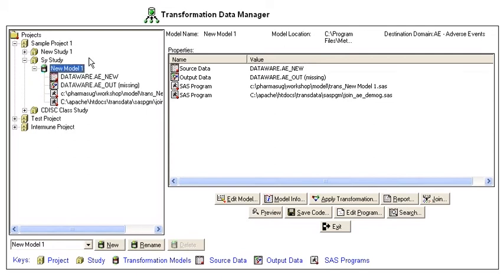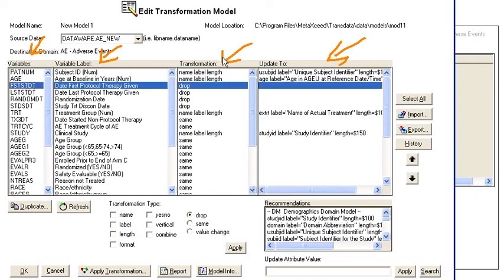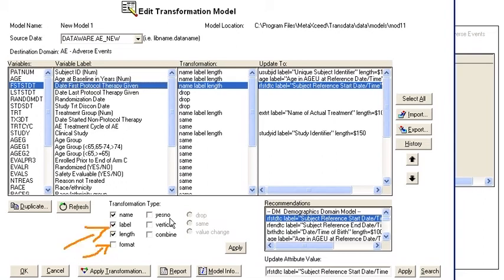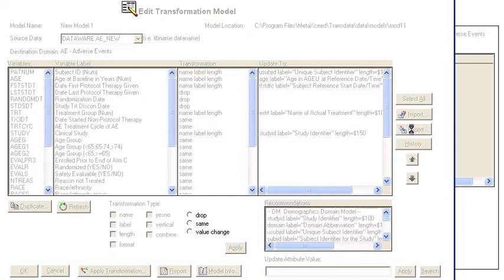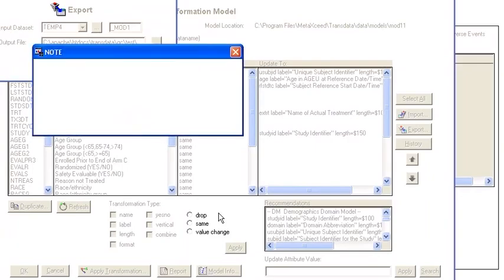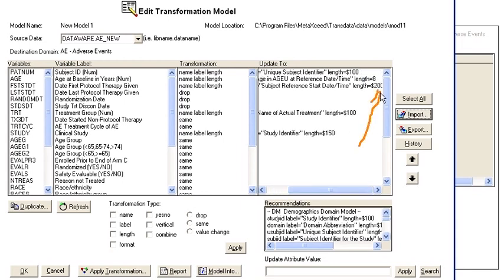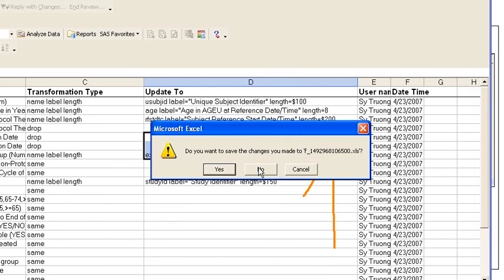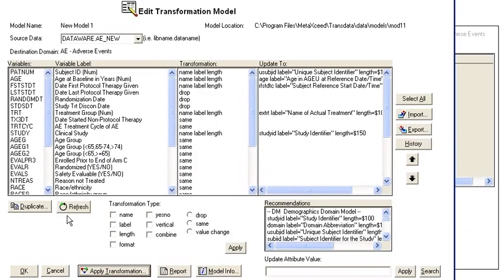Transdata Tutorial: Edit Model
Tutorial for  Transdata on Edit Model. Transform data to CDISC Standards